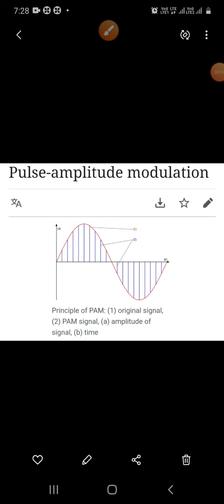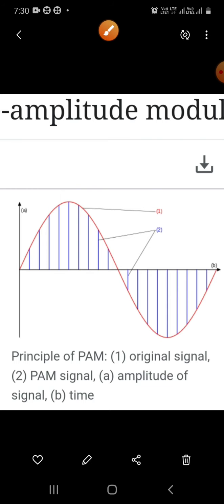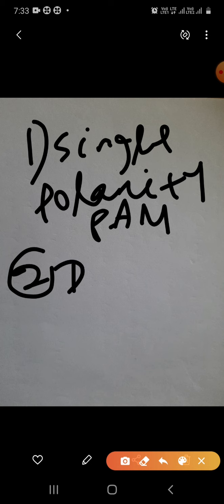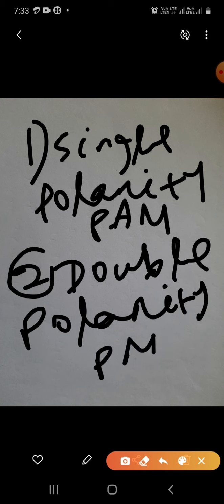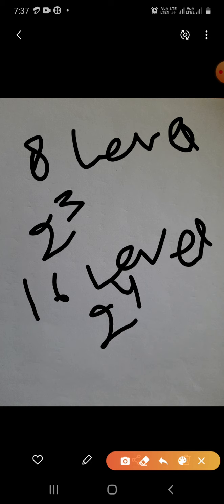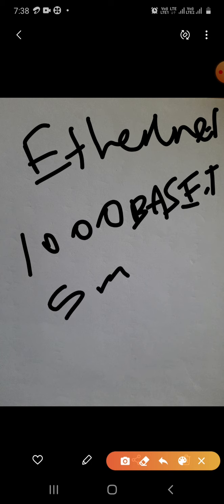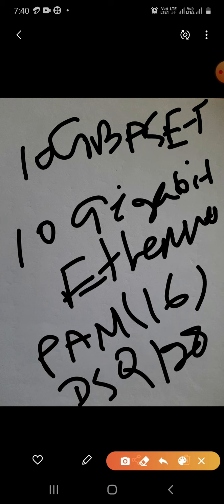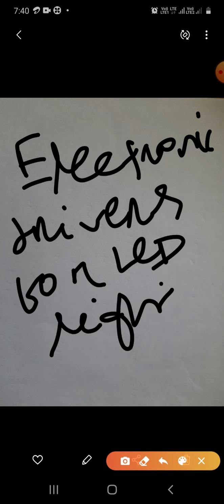Pulse amplitude modulation